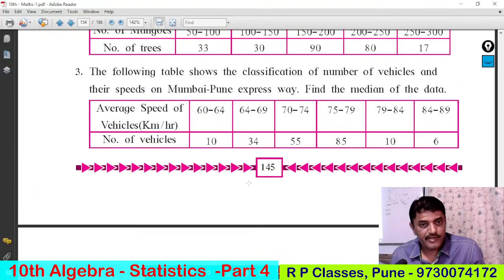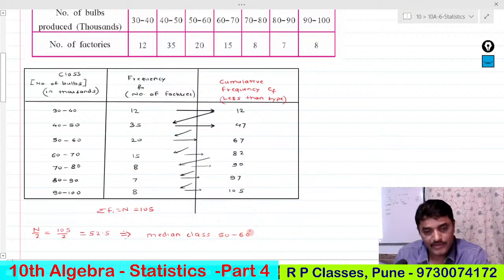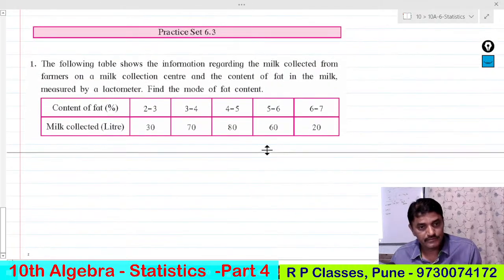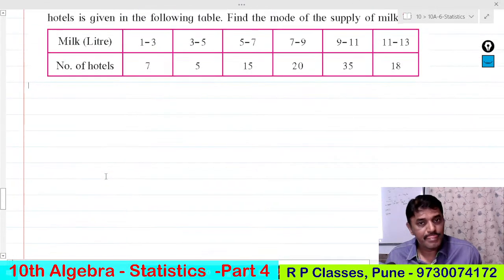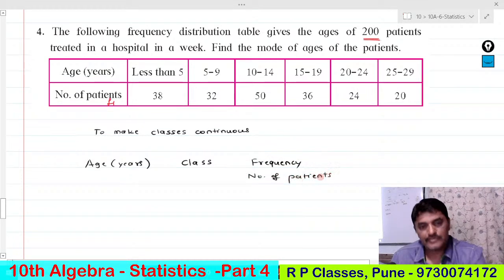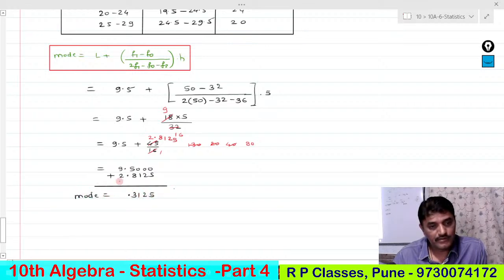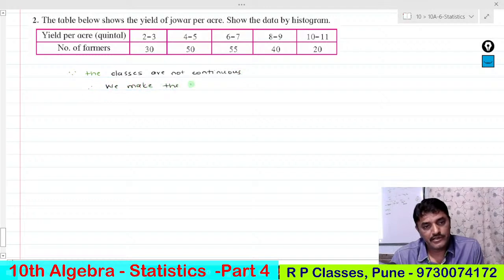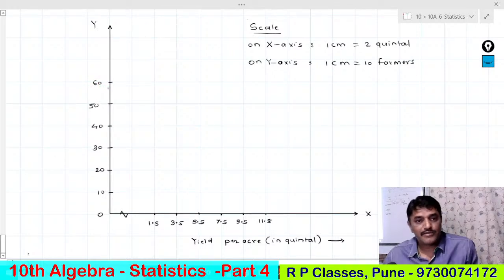10th Algebra - Statistics - Part 4- Pr. Set 6.2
10th Algebra - Statistics - Part 4 - Pr. Set 6.2 / SSC Text Book - Page No. 145

PDF of Sachin Sir’s Handwritten Notes will be available after the session

PDF of the session will be available after the session

📚 JEE/NEET PYQ Series - LAKSHYA -2023: Upcoming Series

📚 IRODOV Physics Series – SHRESHTHATA - The Excellence: Upcoming Series
📚 CENGAGE Maths Series – NAIPUNYA - The Mastery : Upcoming Series

10th Algebra - Statistics - Part 4 - Pr. Set 6.2